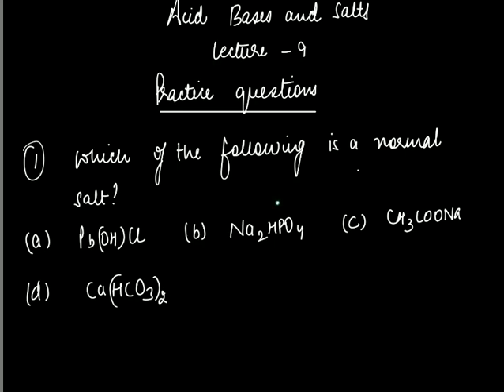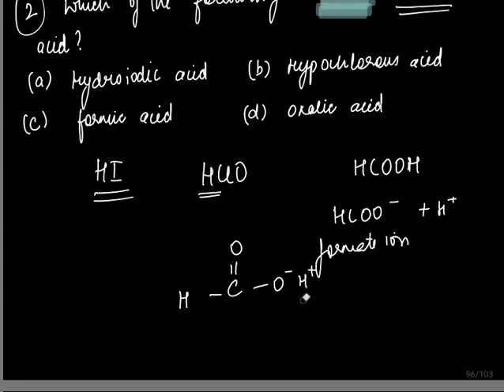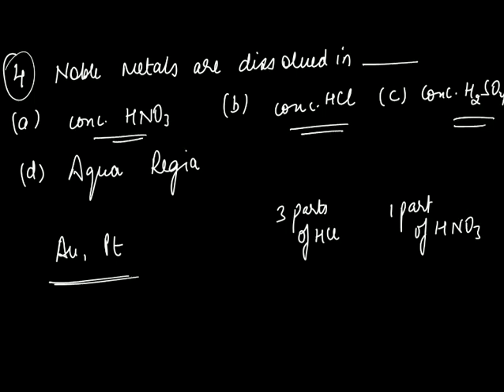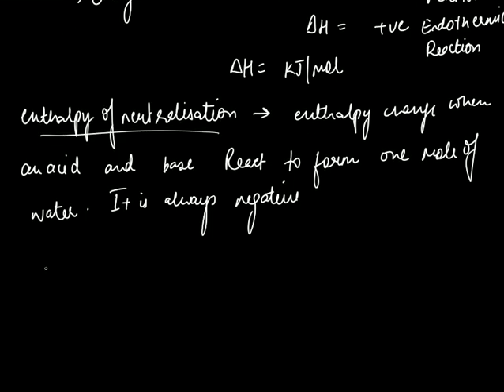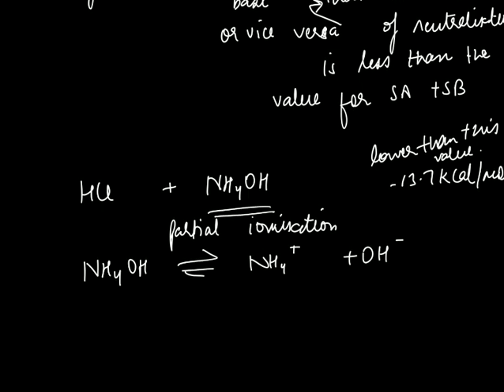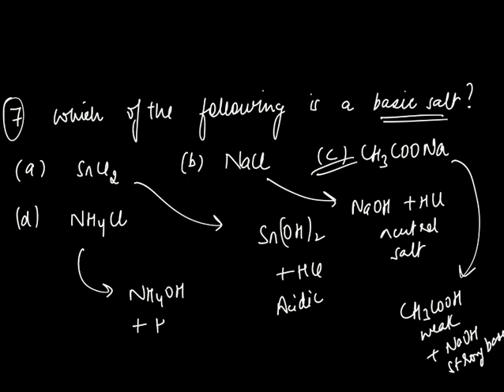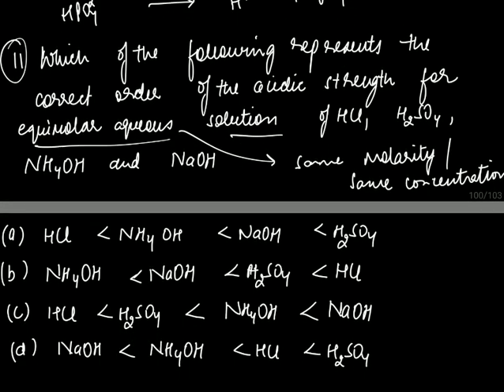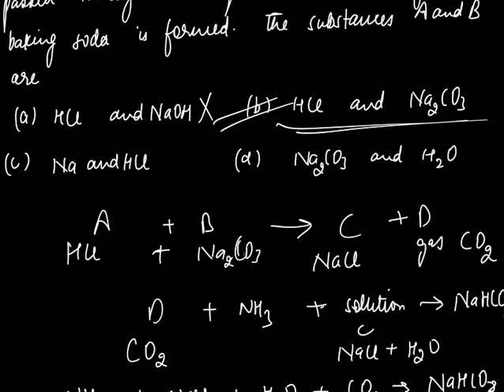Acid bases and Salts - Practice questions (part-1)